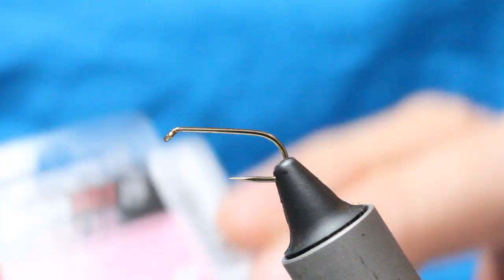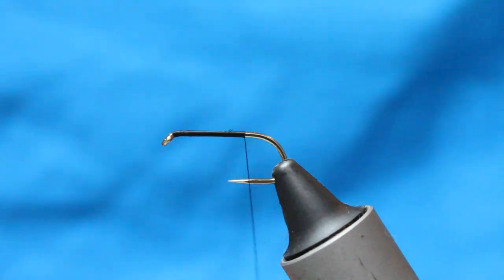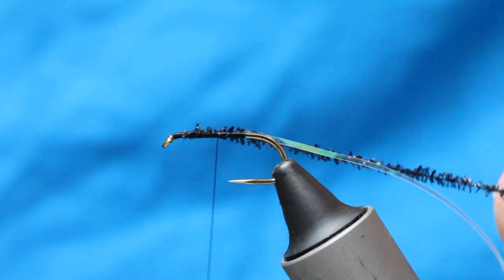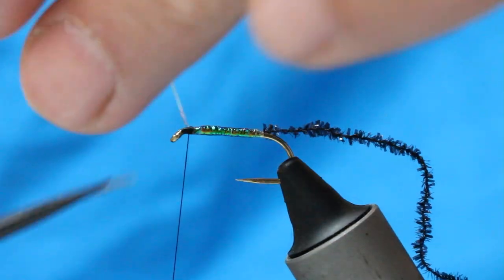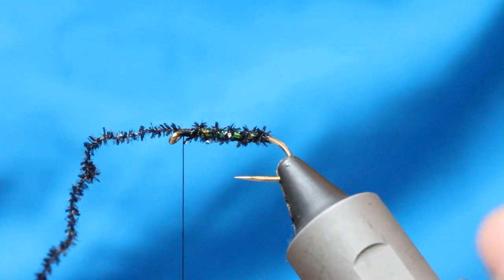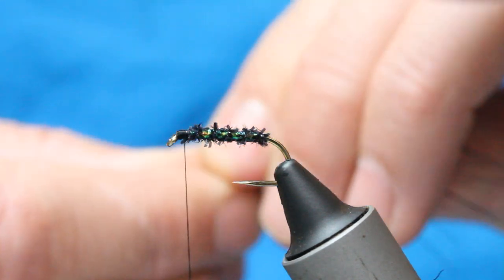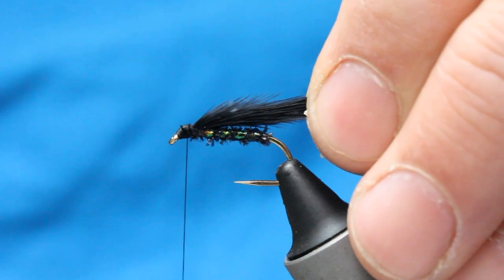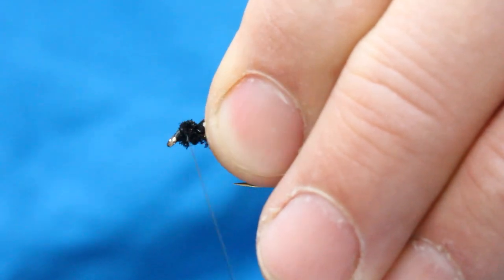Fly Tying The Black Death 'Cormorant'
A little twist on a great fish-catching fly, the Cormorant. This one has a few key attributes that make it stand out from the crowd and this makes it even more successful, for me anyway. Try it and give me your feedback!